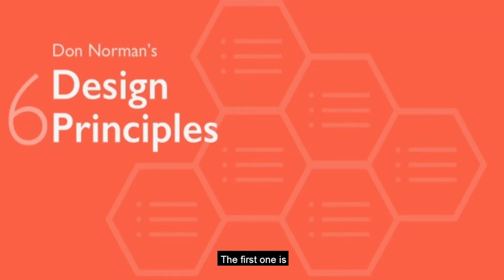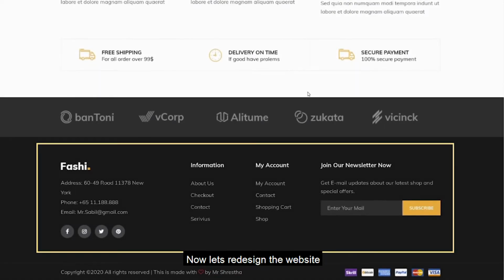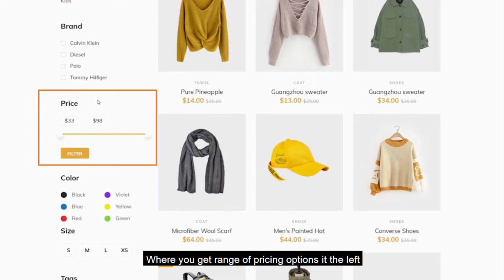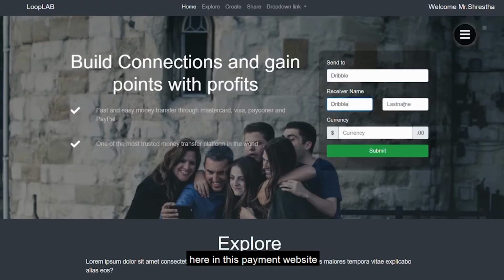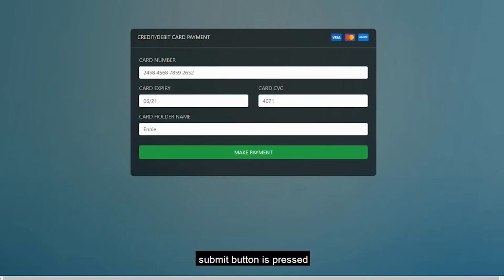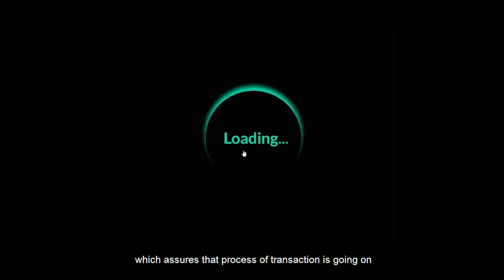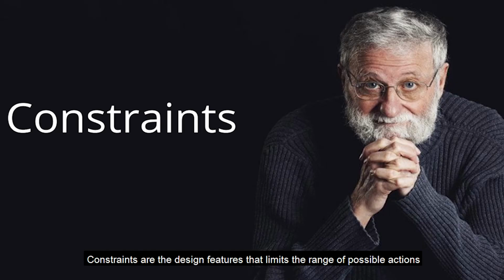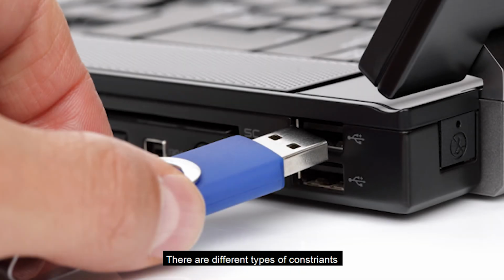Donald Norman’s Usability Design principles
The video is about the principle of design, which is handy when designing any kind of application.